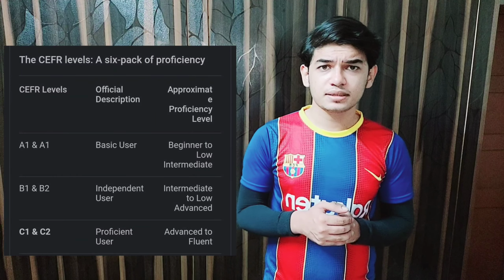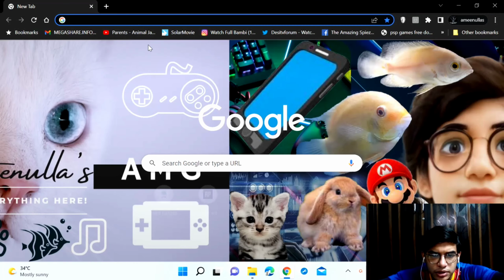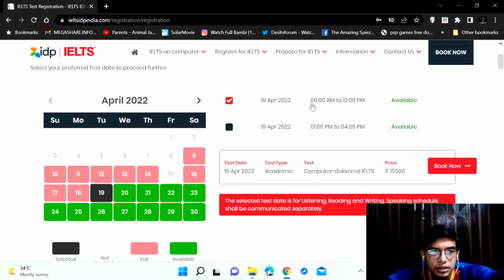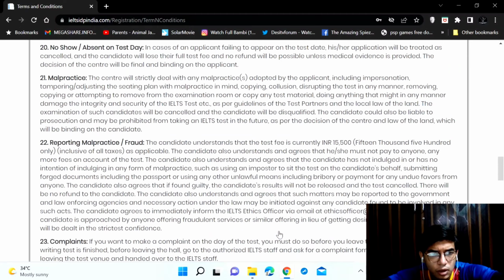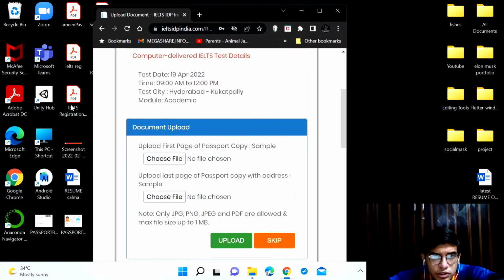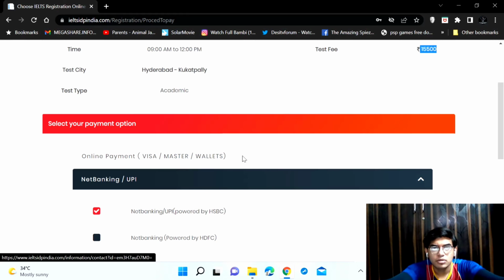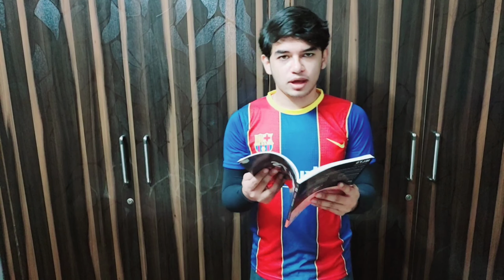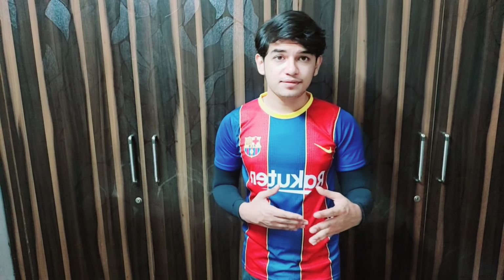IELTS | SCORE 7+ BANDS | REGISTRATION | CBT | TIPS AND TRICKS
■ TASK 1

■ TASK 2